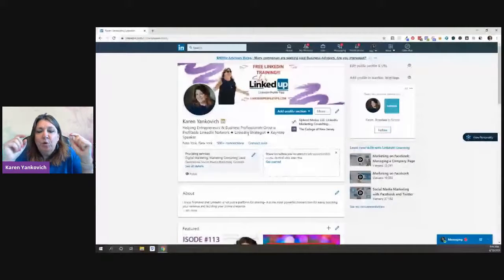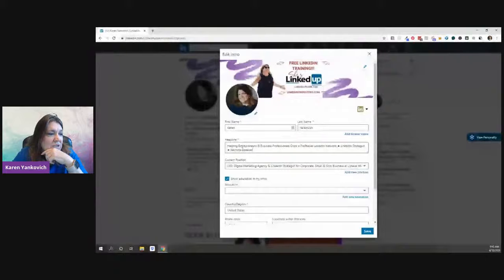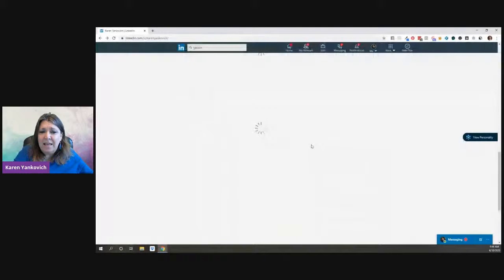Link Up Your Marketing - LinkedIn Headline Examples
Ready for some simple, actionable LinkedIn marketing strategies? Tune in!

Remember, these mini strategies often lead to people wanting MORE! So I want you to be ready for that also. Join me for a live LinkedIn Marketing Workshop by registering